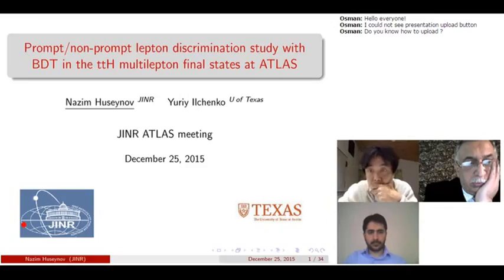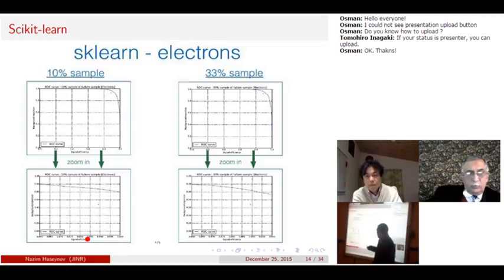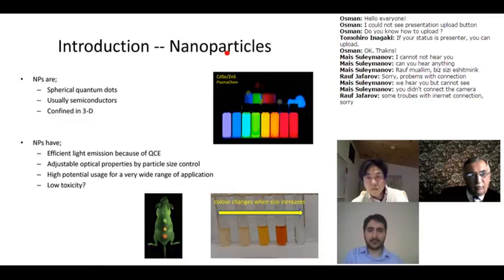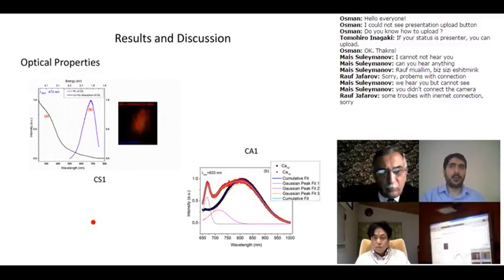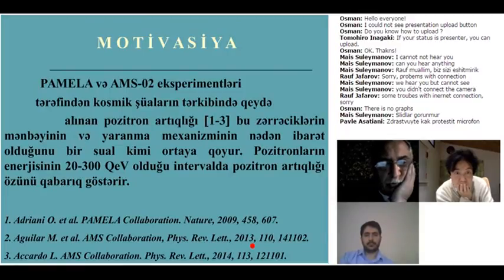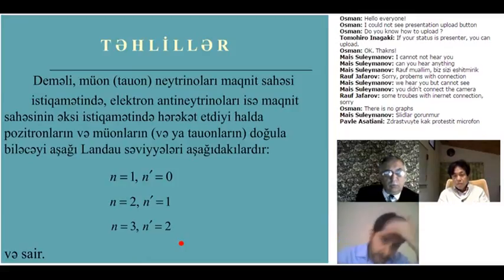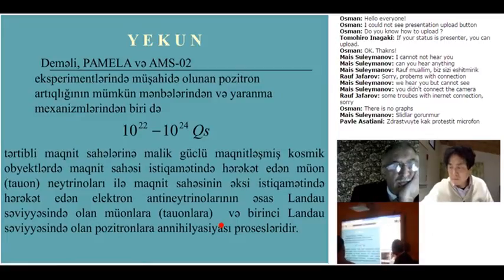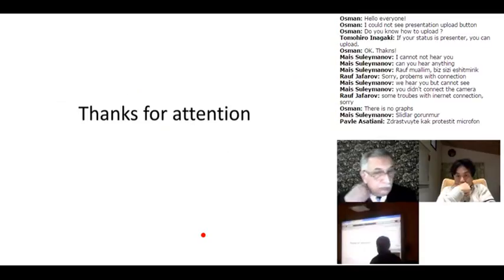General Session 1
General Session 1 of Theoretical and Mathematical Physics, High Energy Physics, Astrophysics and ‘Eco- and Material Sciences’ section (chaired by Vali  Huseynov, BSU and Higher Attestation     Commission of AR and Turkan Abdulrahimbayli, Azerbaijan) (BSU, Main Building, Auditorium 111)